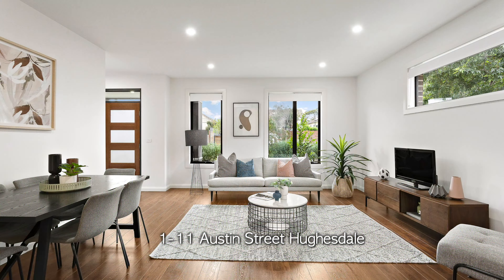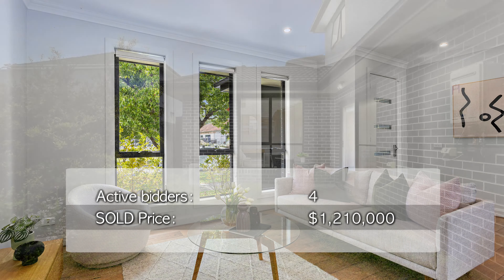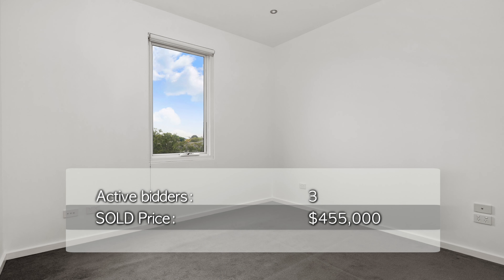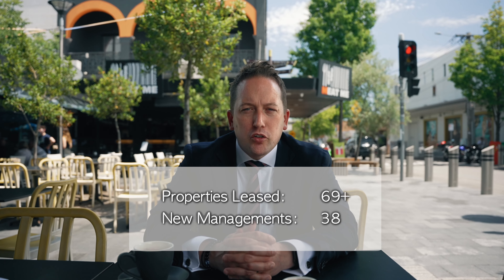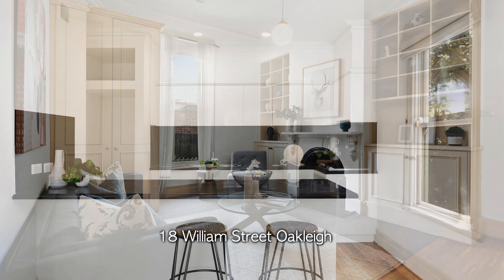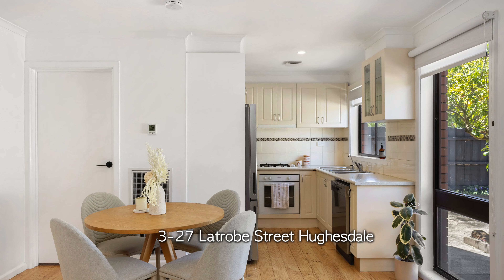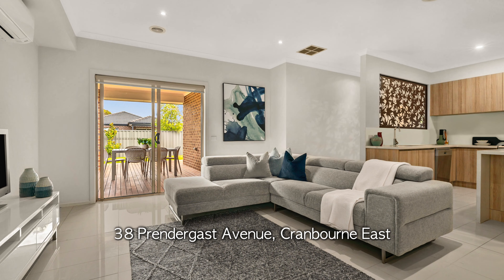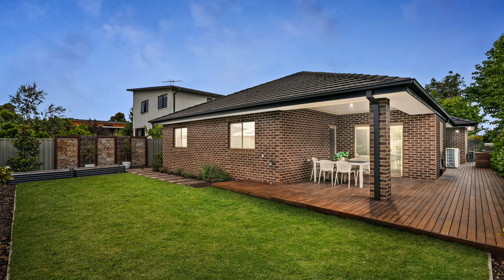Market Update - November 2023